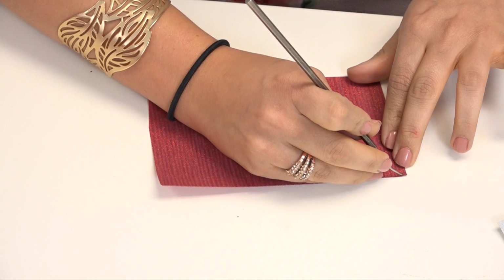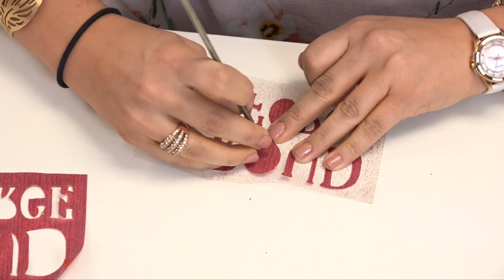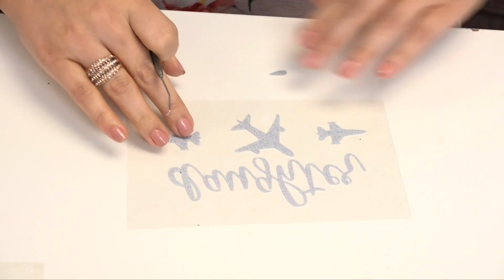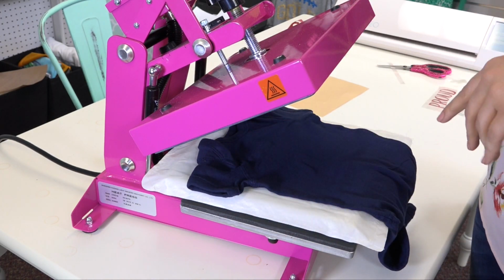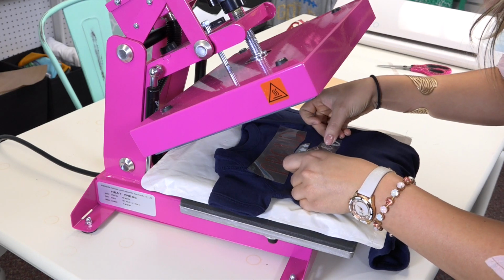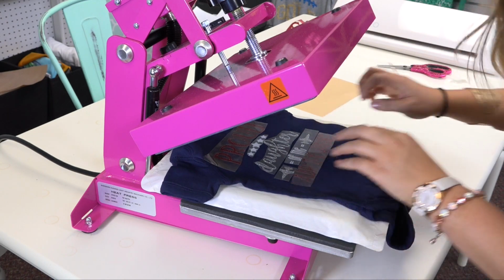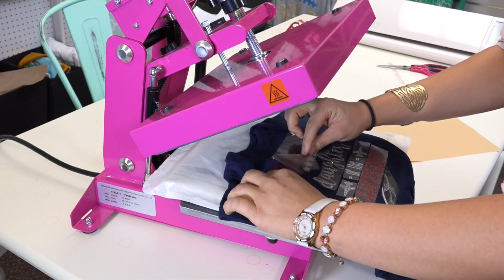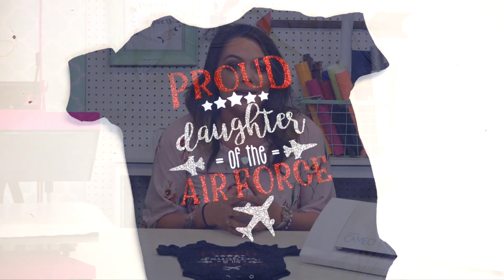Customizing a Patriotic Onesie with 3 Colors of Glitter HTV | Craft Corner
Welcome to the Craft Corner! With Memorial Day and 4th of July right around the corner, we are creating a patriotic look that utilizes 3 colors of glitter HTV including red, white, and silver on an adorable navy blue onesie. In this video, Stahls' TV educator Jenna Sackett creates a personalized onsie for a little one using the Silhouette CAMEO® craft cutter, the 9" x 12" craft press, and CAD-CUT® Glitter Flake™. Watch for tips and tricks on how to avoid the seams and create a multi-color glitter design.